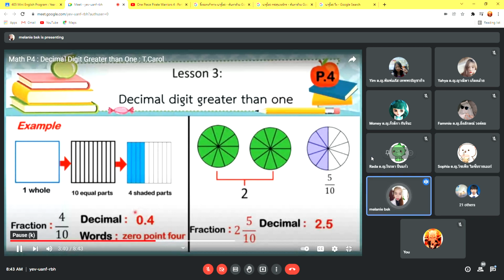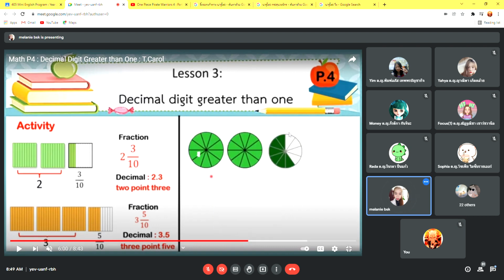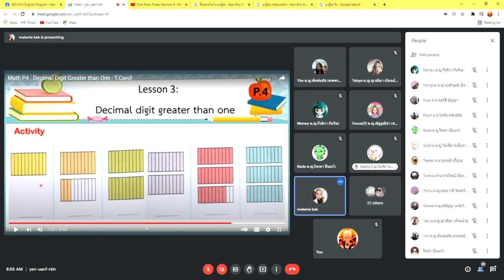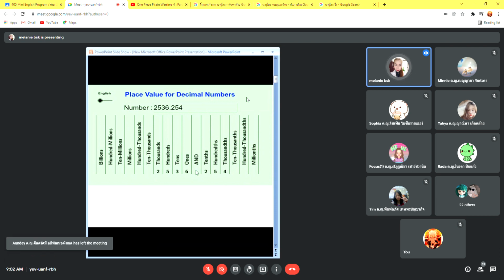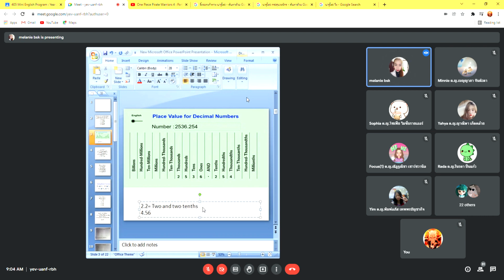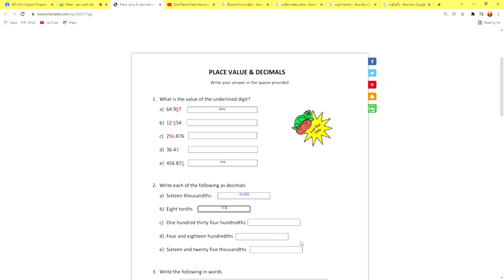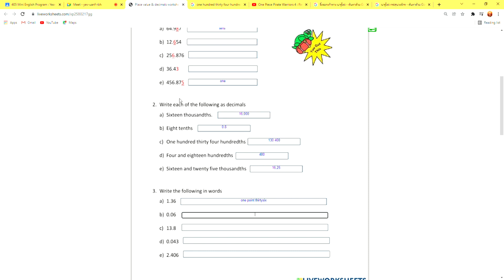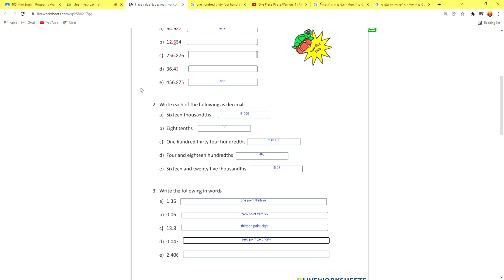คาบ 1-2 14/12/64